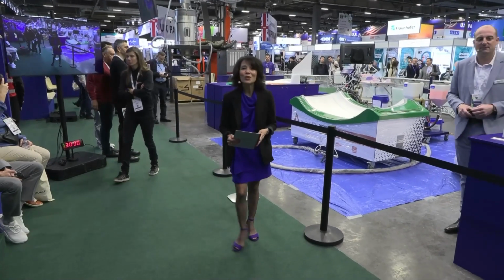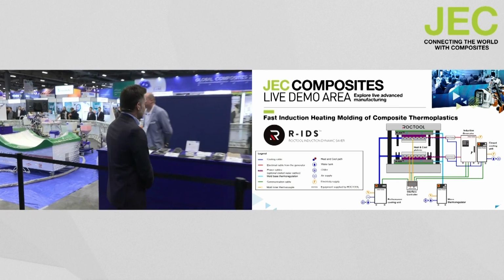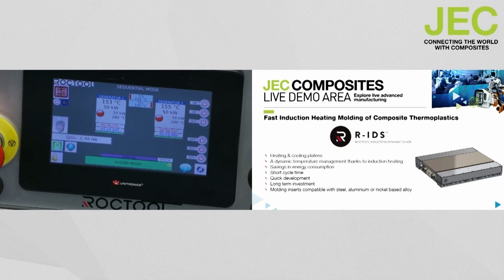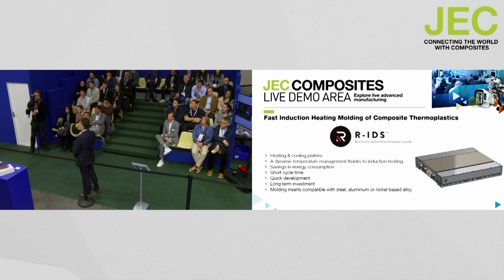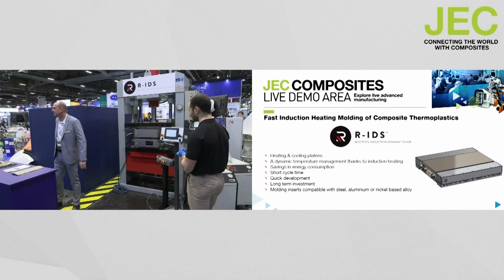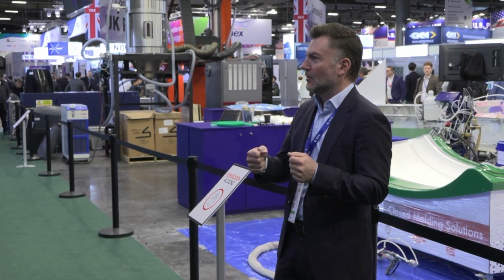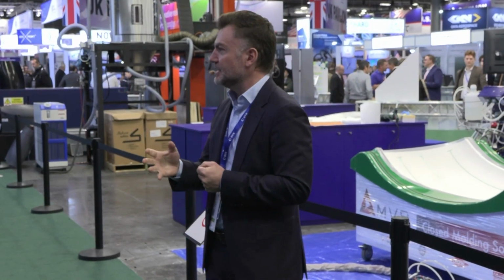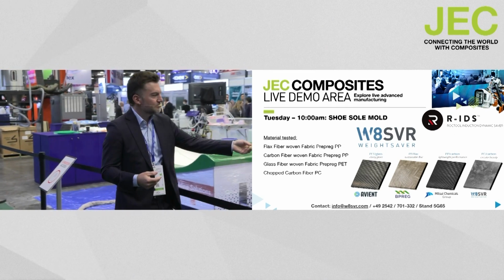LIVE DEMO DAY 1 - 10:00 - Roctool - Fast induction heating molding of Composite thermoplastics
A demonstration by Roctool in JEC World 2024 Live Demonstration Area
Speakers: Mr Mathieu BOULANGER, CEO - ROCTOOL S.A. / Mr Edouard PHILLIPE, Composite Business Development Manager - ROCTOOL S.A.